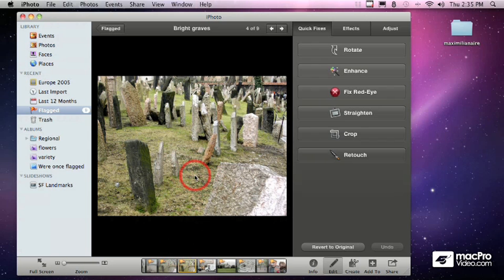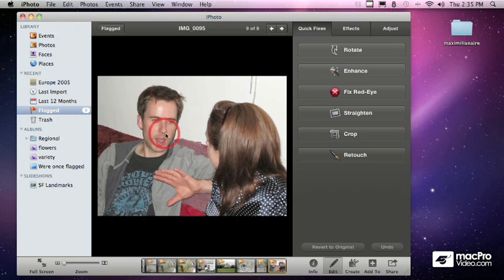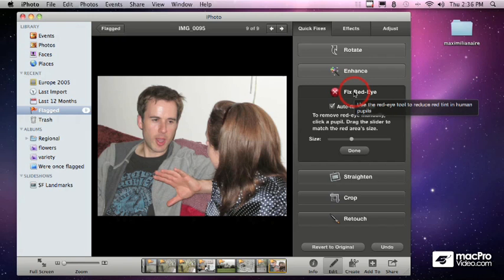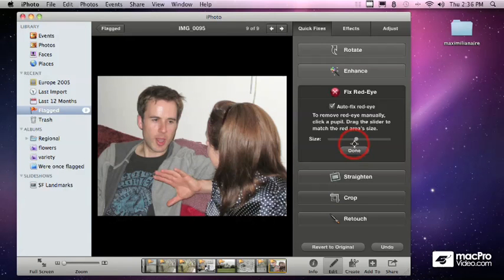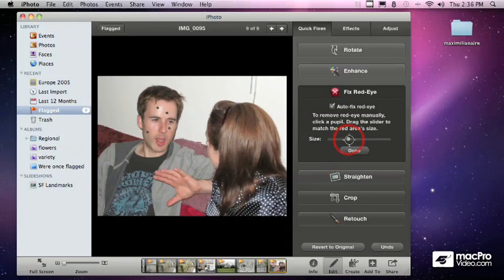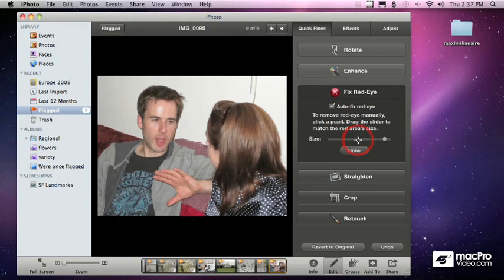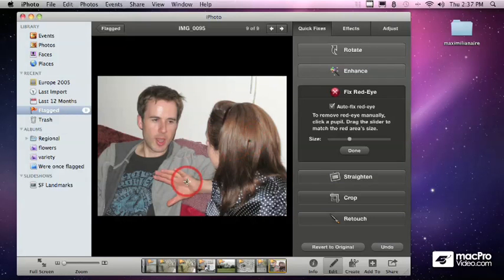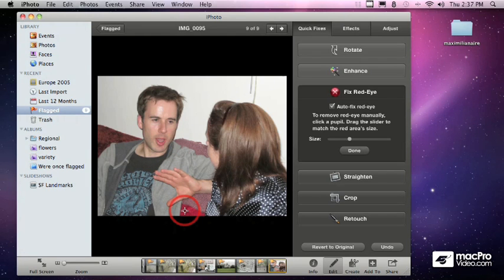iPhoto 101: Core iPhoto '11 - 47 Fixing Red Eyes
iPhoto 101: Core iPhoto '11 by Michael Wohl
Video 47 of 70 for iPhoto 101: Core iPhoto '11

When we decided to bring you an iPhoto tutorial, we went straight to the top! This tutorial is produced by Michael Wohl, our resident master of Apple Graphics software, Apple's Final Cut and Motion courseware designer  and also one of the original designers of the Final Cut Pro Software! There's no better trainer in the world than Michael Wohl to teach you iPhoto!

In this comprehensive, 70-video tutorial you'll learn everything you need to know to edit digital photos in iPhoto '11. The course starts with a detailed exploration of importing and organizing your images in iPhoto. You'll learn how to organize by events, how to use Apple's Image Recognition Technology to organize by Faces, and also how to tap into your camera's GPS features to organize by Places.

Next, you'll move on to discover how easy it is to edit images in iPhoto. There's full coverage of common photo manipulation techniques like rotating and enhancing photos, removing red-eye, and straightening crooked shots. You'll even learn how to add color effects and use advanced image editing tricks like using the histogram and saturation controls, removing image noise, and working with highlights and shadows to provide good contrast for your shots.

Finally, Michael shows you how to share your photos. You'll see how to email photos to friends, upload them to Facebook and Flickr, create slideshow DVDs and iWeb gallery pages, and even how to order your own Book of photos or make a calendar to send to your friends!

This is a comprehensive tutorial, but you don't have to watch the entire show. Use the detailed menus and keyword search functions to quickly find topics of interest - that's the essence of NonLinear Educating! For a full list of this tutorial's topics, see the Table of Contents on the Outline tab above.